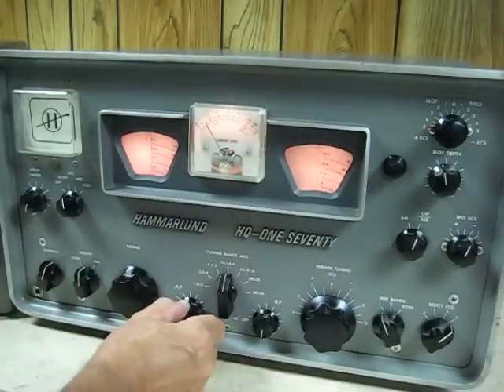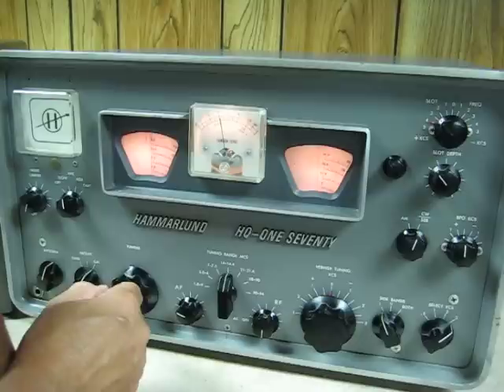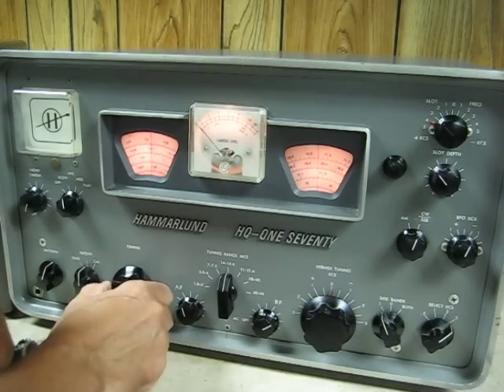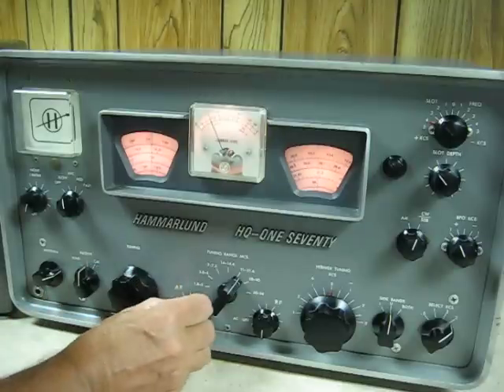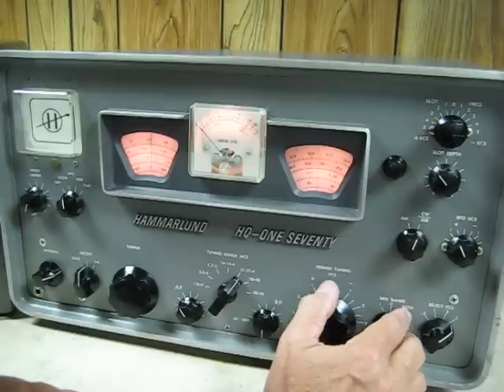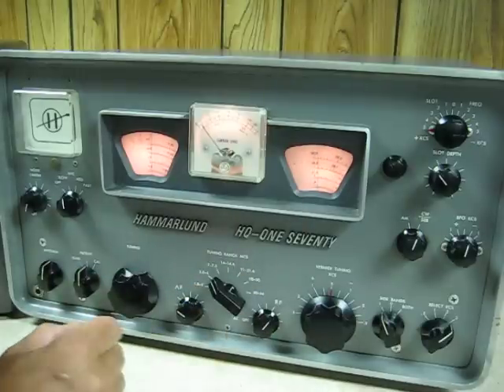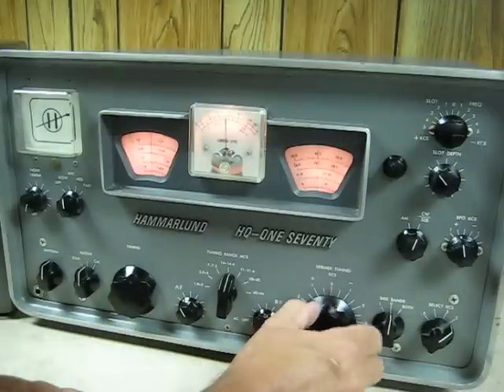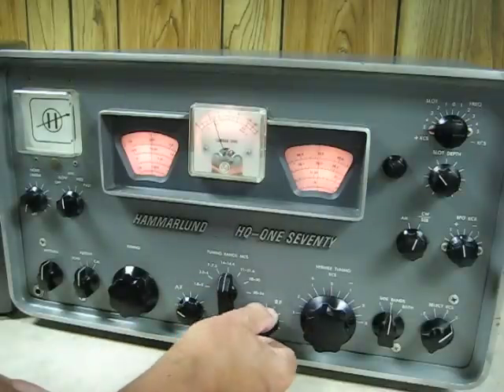Hammarlund HQ 170